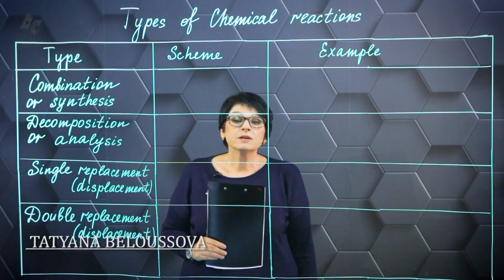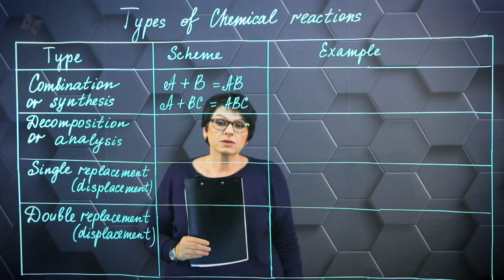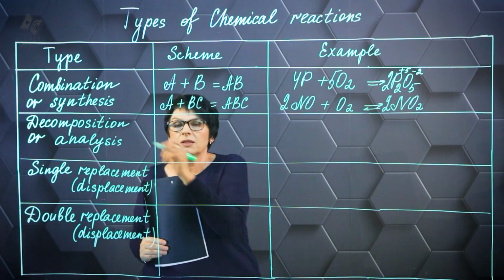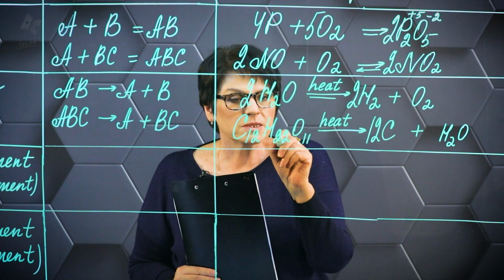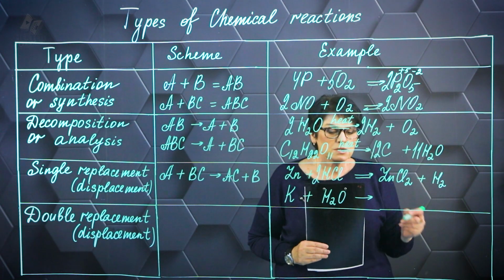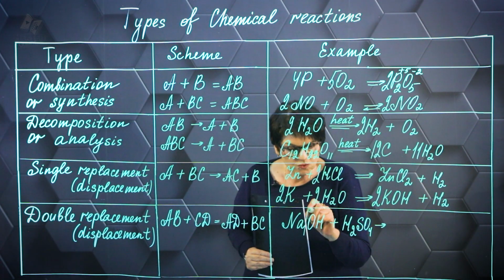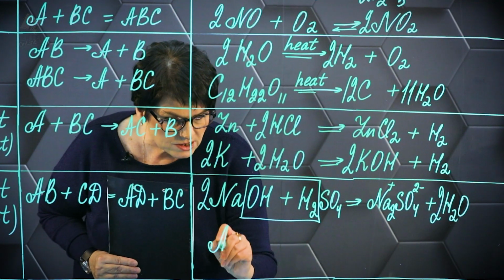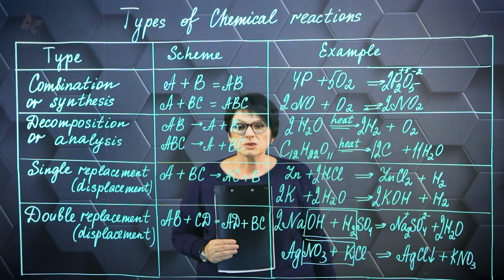Types of chemical reactions. Part 1.